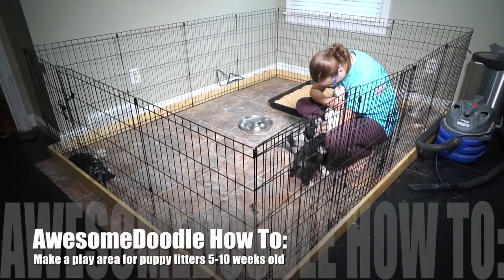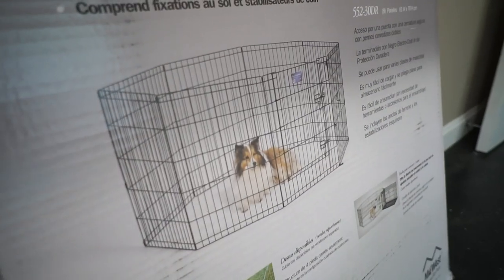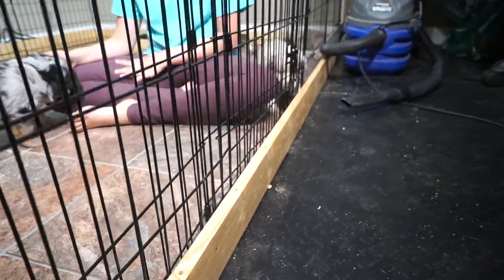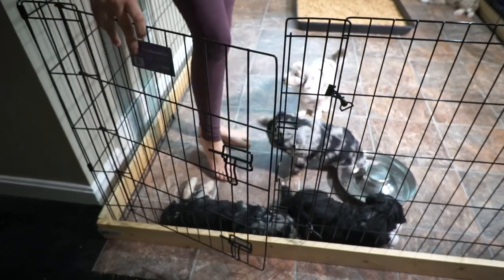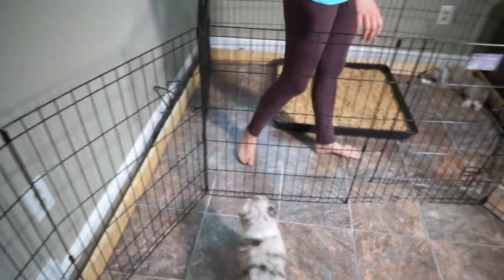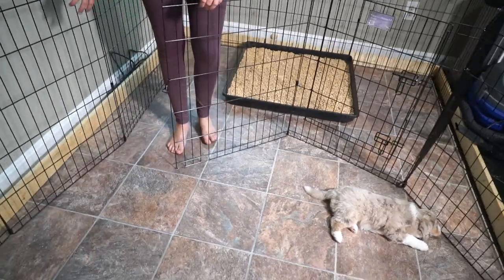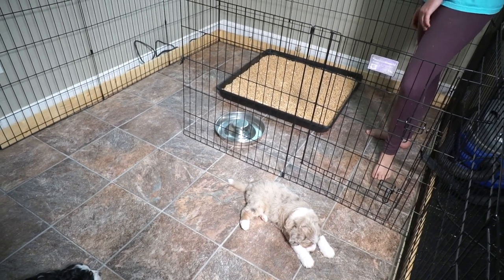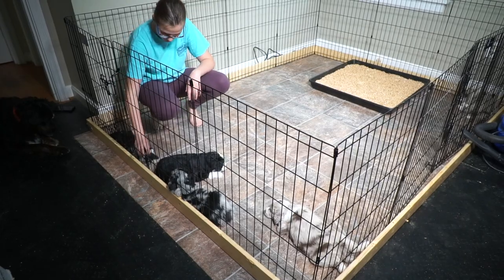How to make a Play Pen Area for a litter of puppies DIY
This is the puppy play